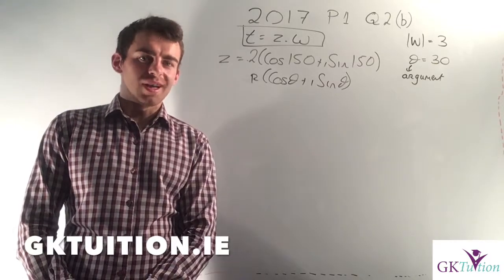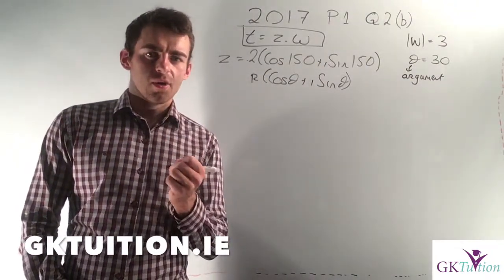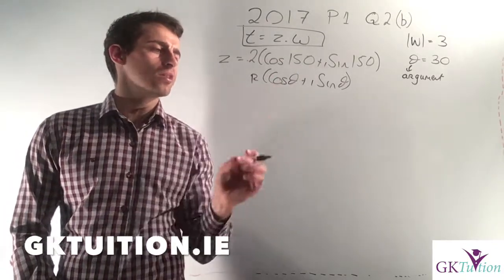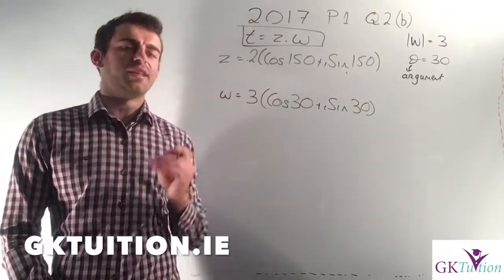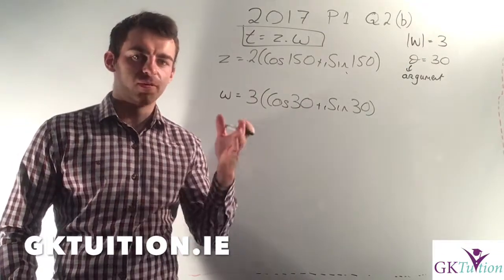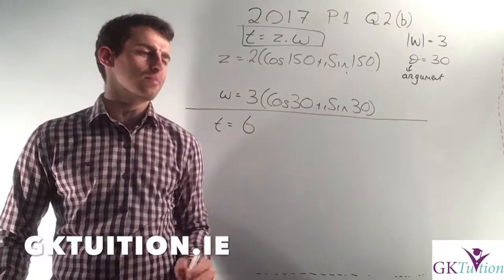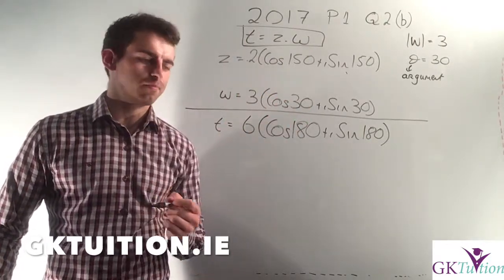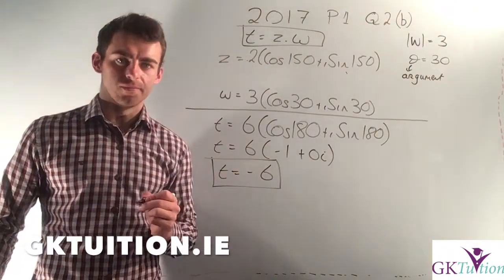GKTuition.ie LCHL 2017 P1 Q2 (b)